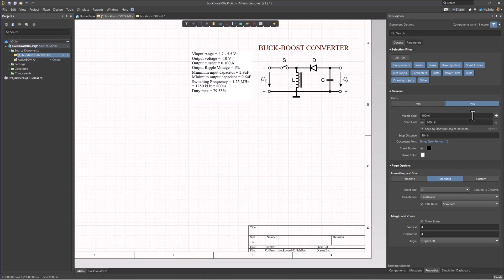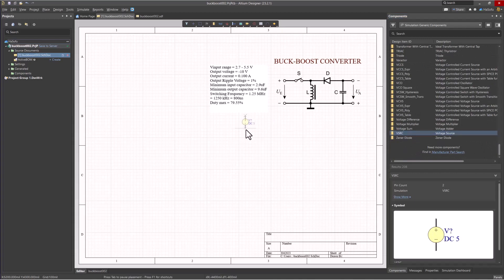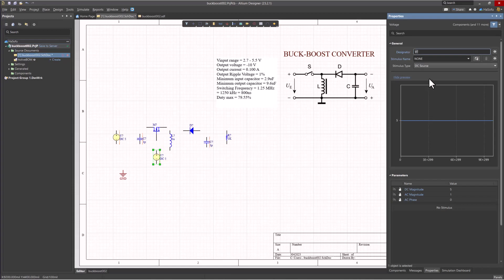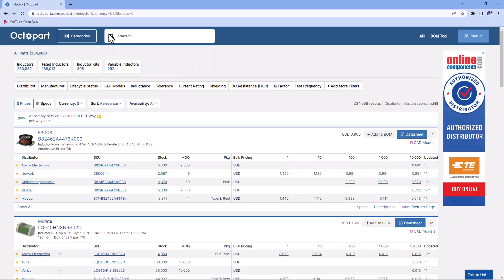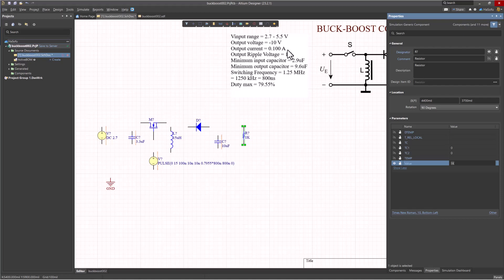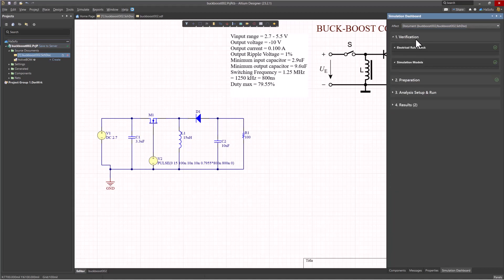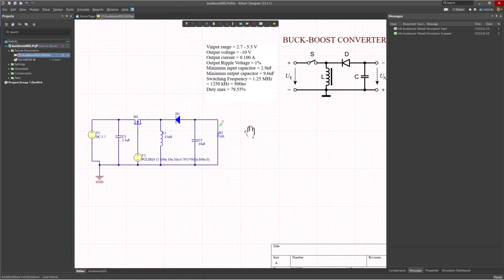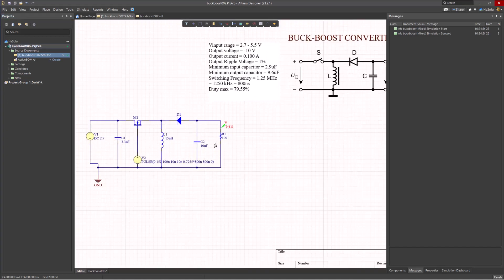Software Magic: Watch Me Simulate an Inverting Buck-Boost Converter in Altium Designer!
In this circuit simulation video, we'll be using the Altium circuit simulator to design and simulate a buck-boost power electronics converter.

Buck-boost converters are a common type of power electronics converter used in devices like power supplies and motor controllers. By simulating a buck-boost converter using the Altium circuit simulator, we can learn about the circuit's behavior and optimize our design for better performance.

This video is a great way to learn about the basics of circuit simulation and to understand the behavior of different types of power electronics converters.

TIMESTAMPS
0:00 Intro
Explain the circuit
Find schematic symbols for simulation
Place symbols
Name the parts
Change values and parameters - octopart for typical parameters of parts
Wire the circuit
Simulation dashboard
Set simulation parameters
5 ms simulation

Our channel is about understanding technology from an engineering perspective, especially for PCB designers. We cover lots of cool stuff such as artificial intelligence, electronics engineering and software engineering